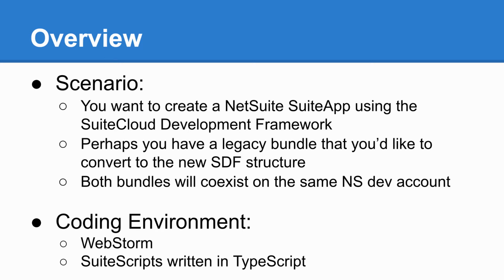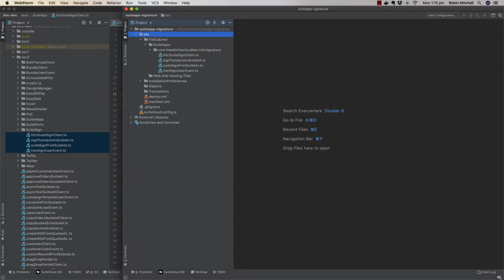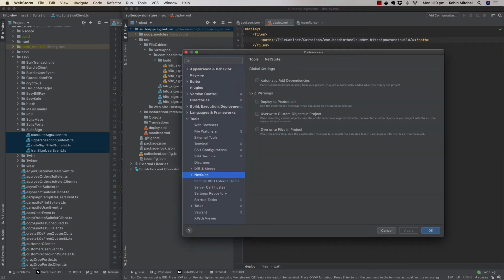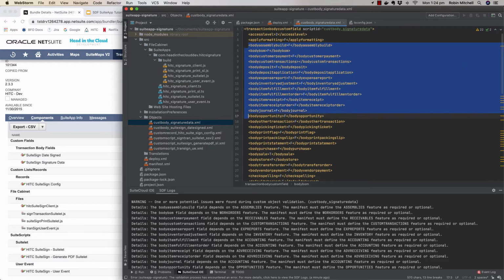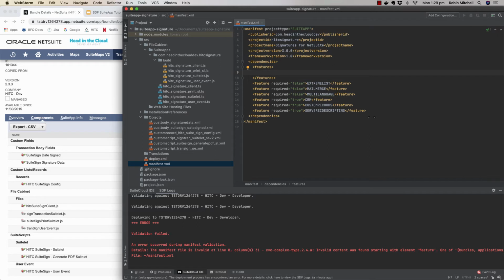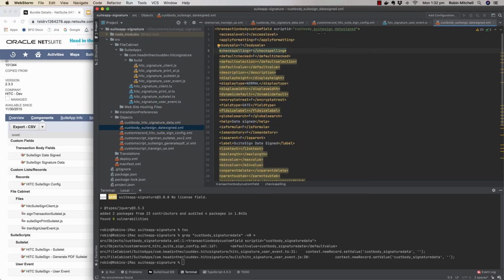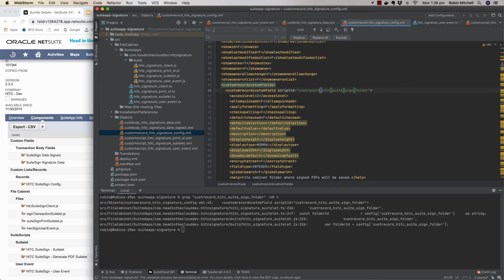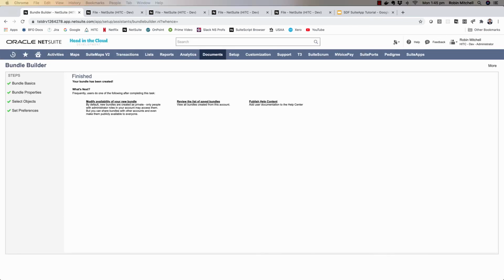NetSuite Bundle to SDF SuiteApp Tutorial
Walkthrough of how to convert a legacy NetSuite bundle into a SDF SuiteApp.  We do this using the NetSuite SDF Plugin for WebStorm and we include SuiteScript examples in TypeScript!